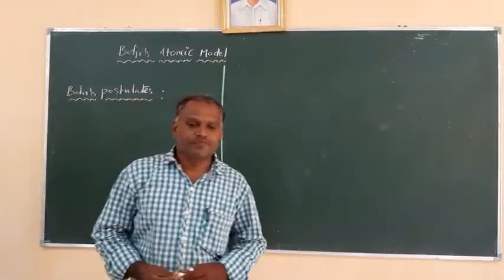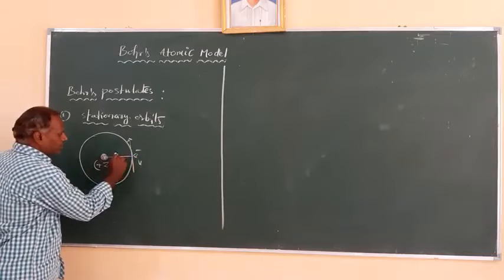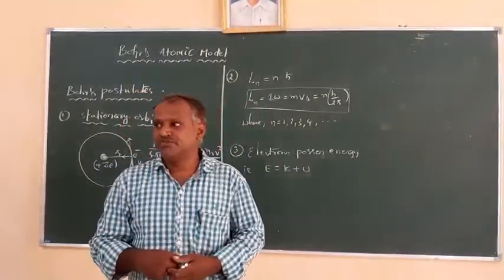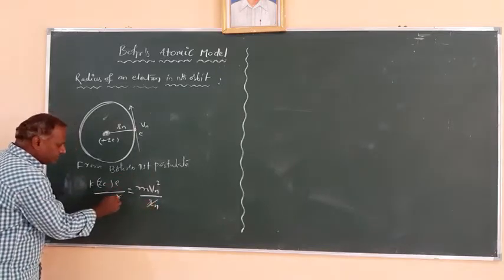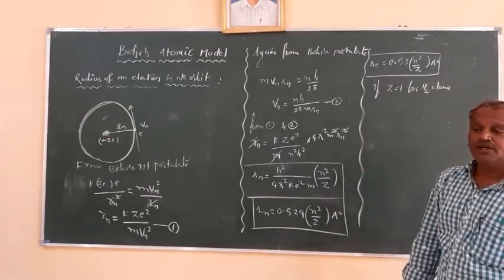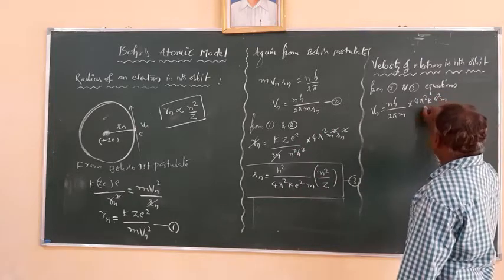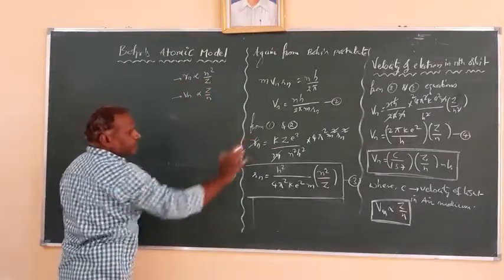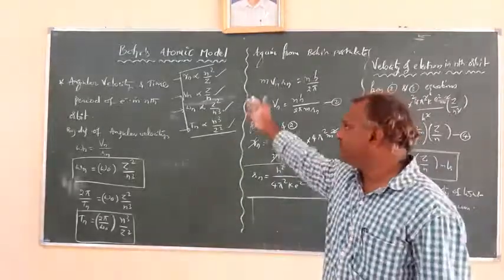Boar's atomic model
Radius and velocity of electron in n'th orbit